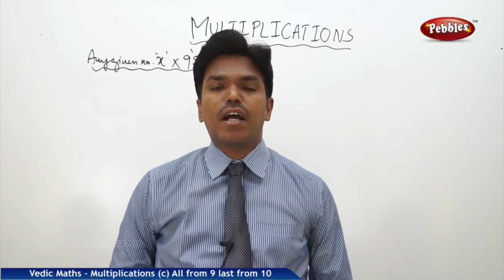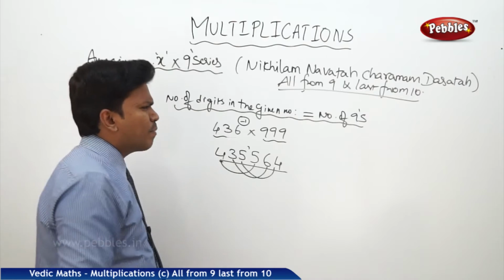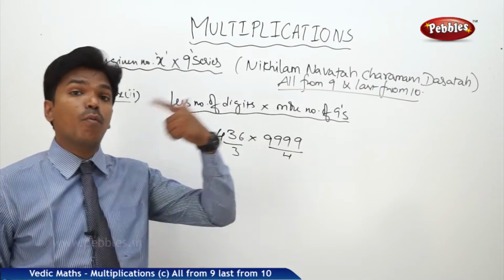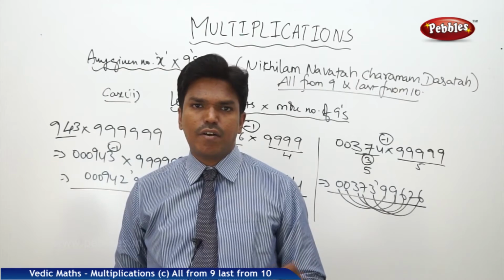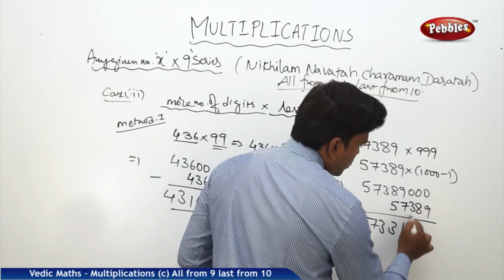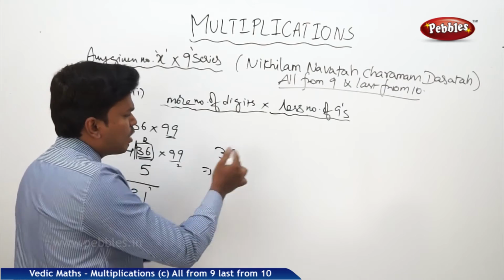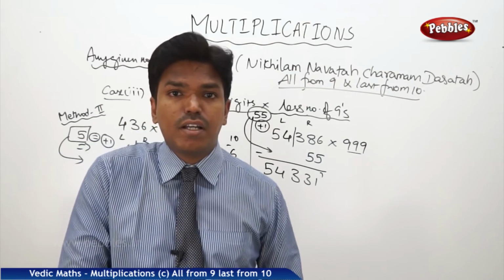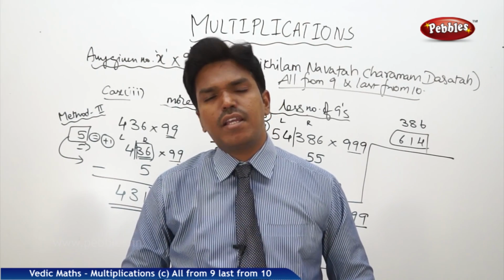Multiplications in vedic maths |All from 9 last from 10 | Speed Maths | Vedic Mathematics